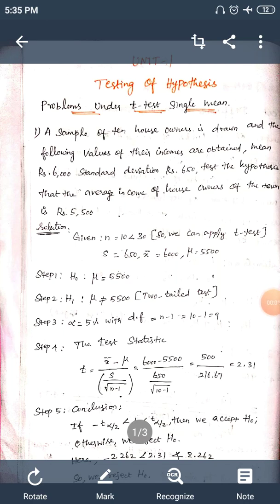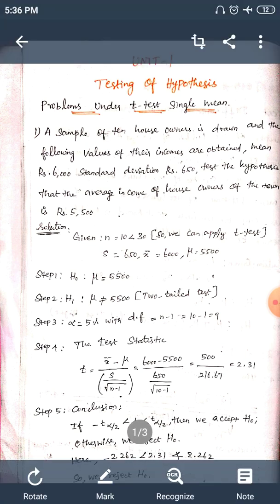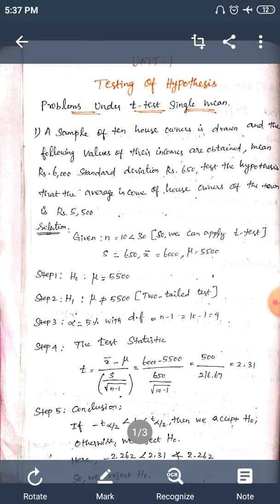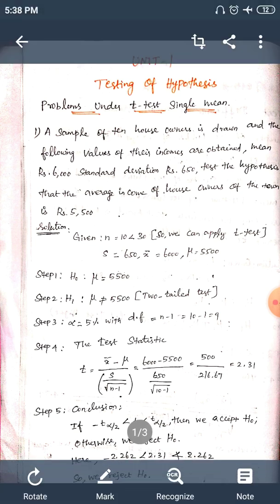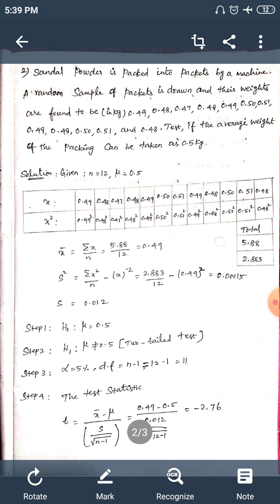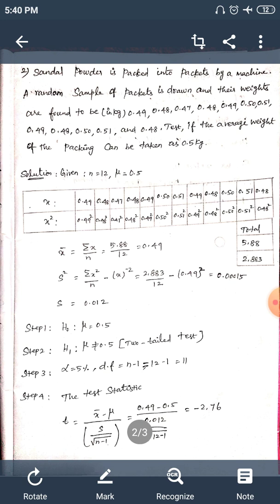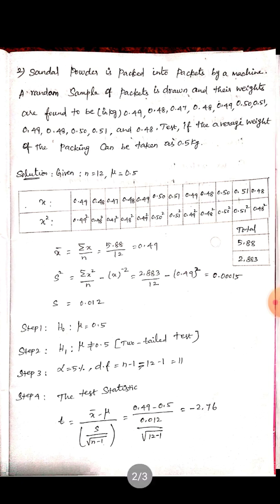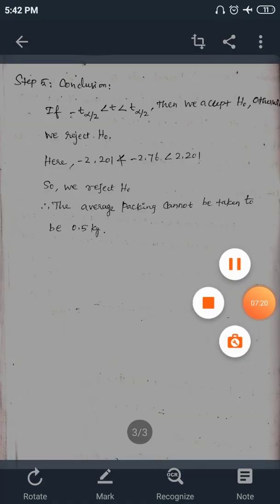t- test for single mean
Department: Mathematics Year/Sem/Regulation: II /IV/ 2017 Subject Name: Statistics & Numerical methods Title: t- test for single mean Unit - 1 Staff Name: R.Venkuttu